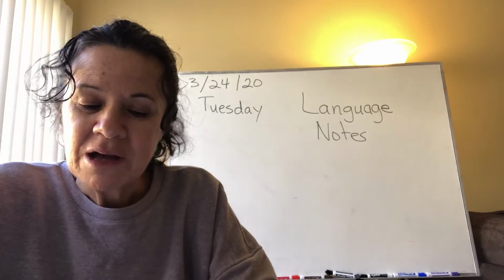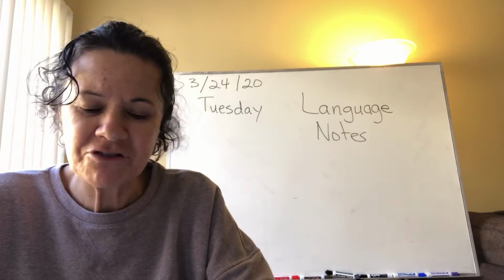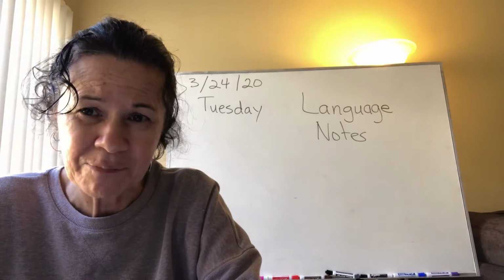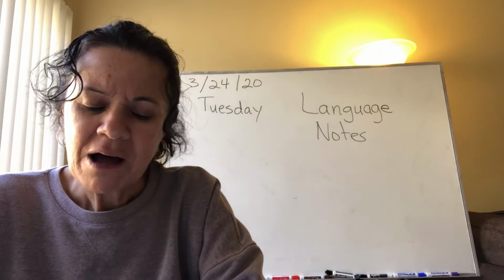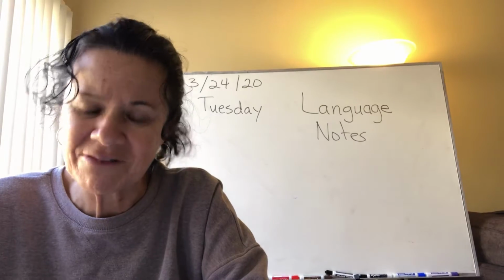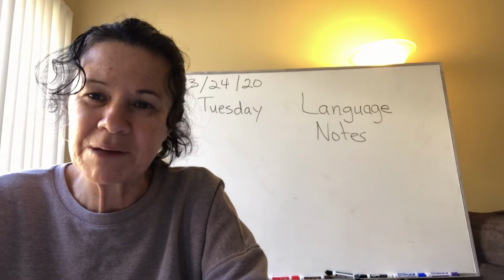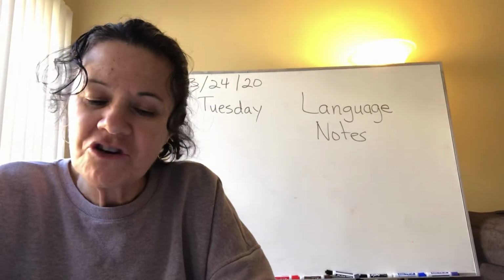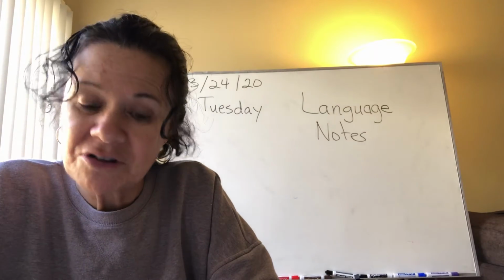4th Grade Language for Tuesday 3/24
Language Notes Answers